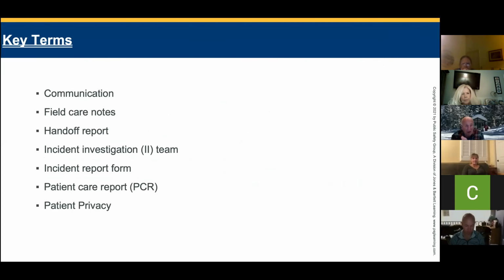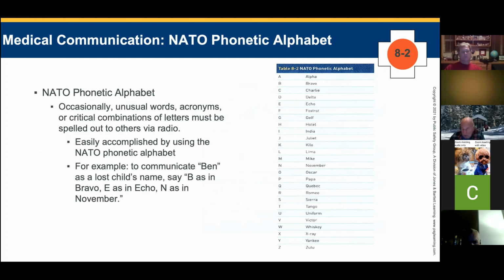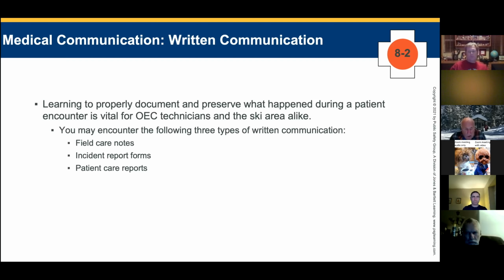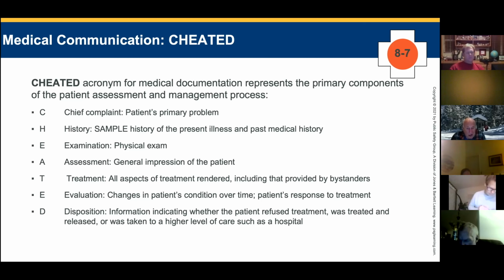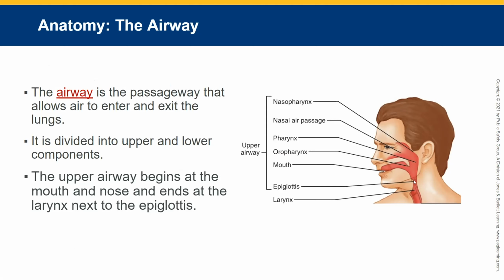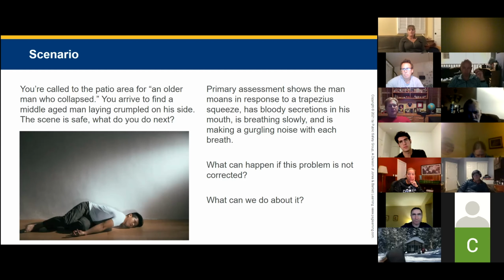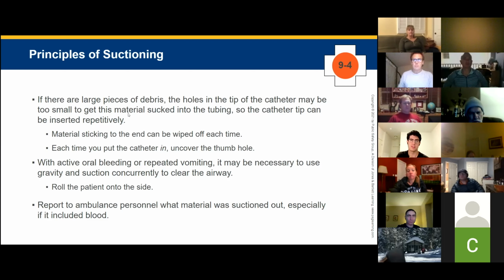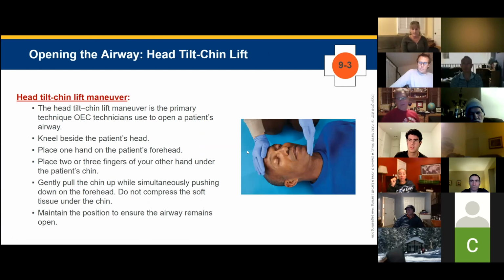Introduction to Ski Patrol - Class 5 - Communications, Documentation, Airway Part 1